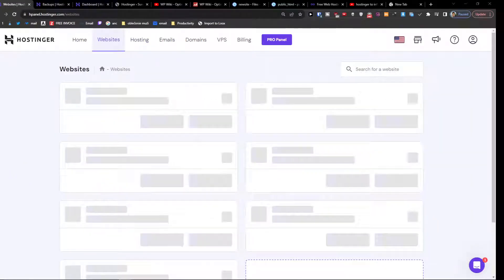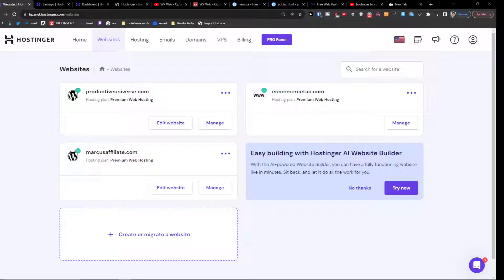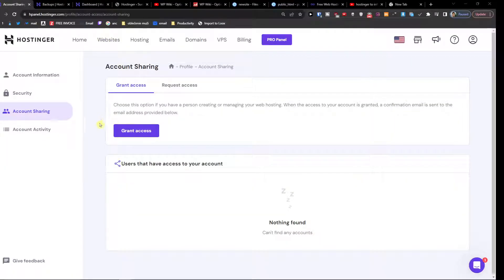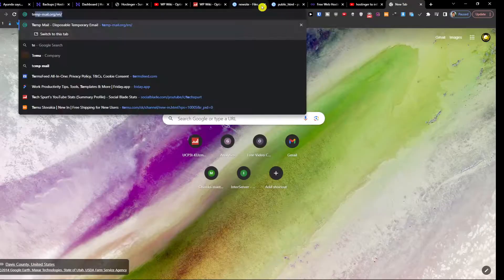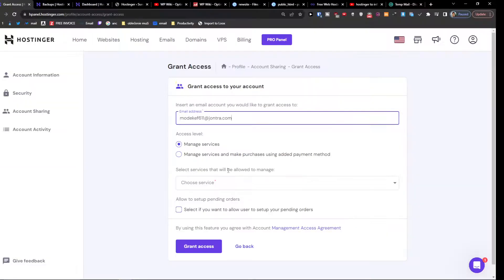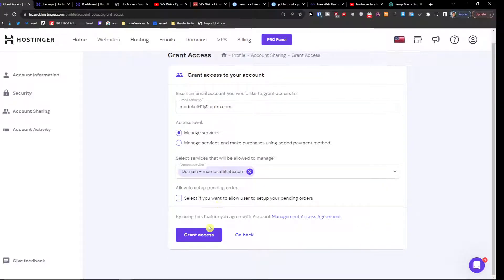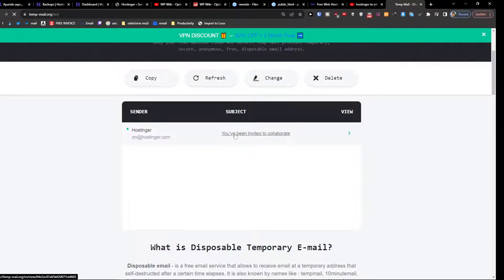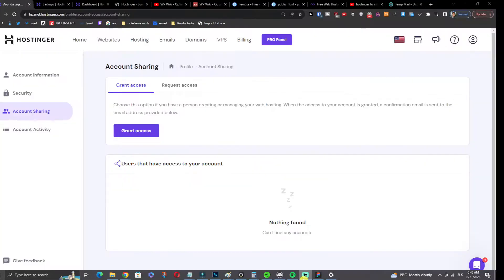How To Give Access For Manage Hostinger Account (Step By Step)